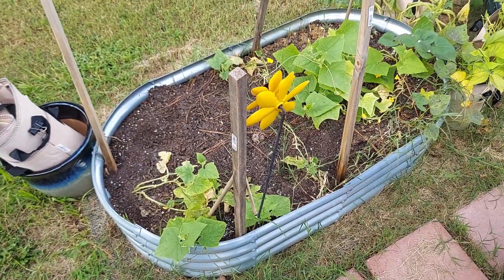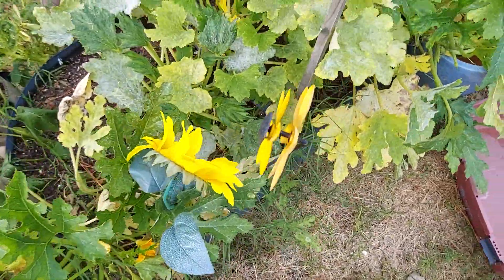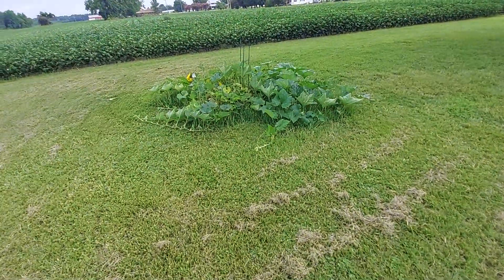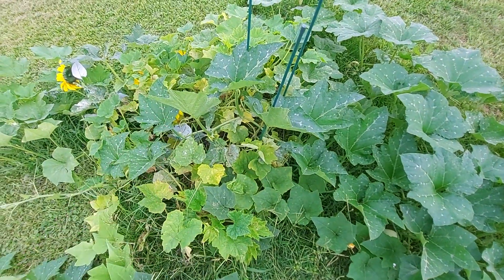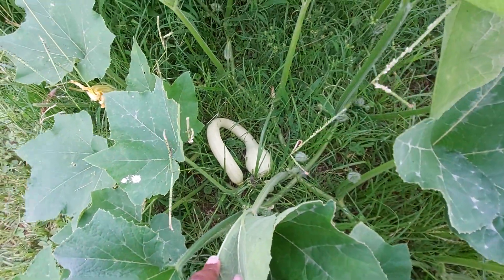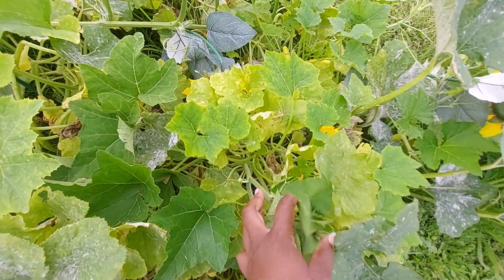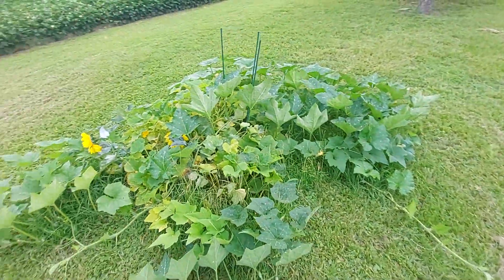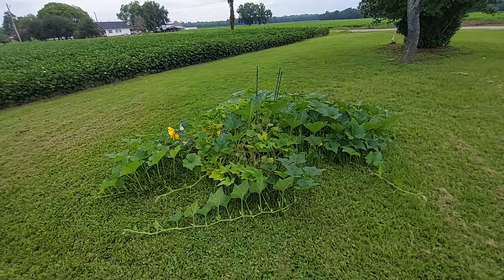July Update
Garden Update: It's the end of July, and powdery mildew is setting in on the squash. I finally figured out that the vine is Rampicante Zucchini.